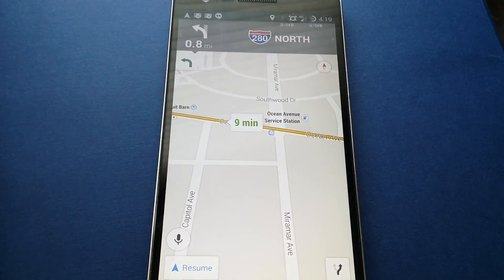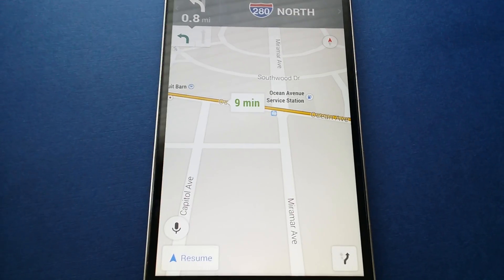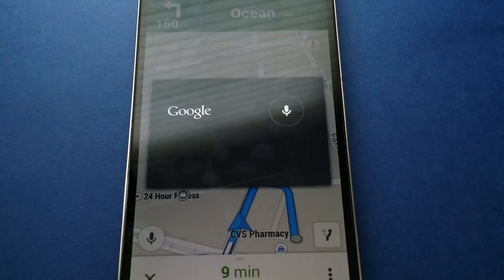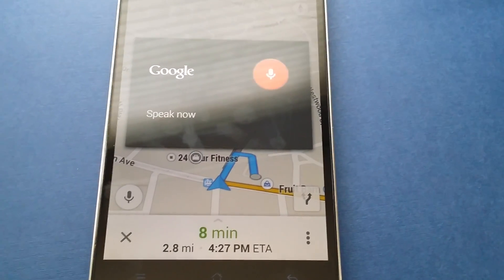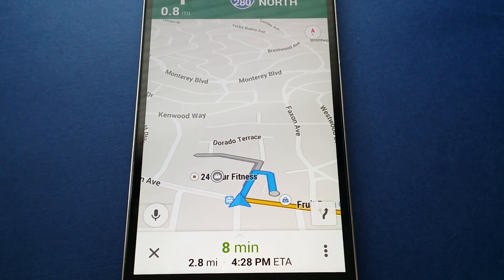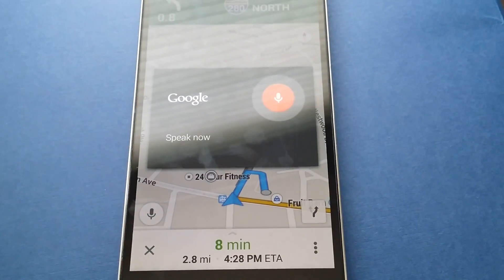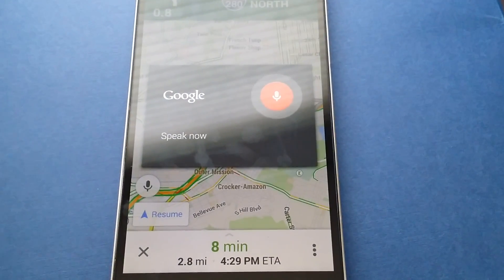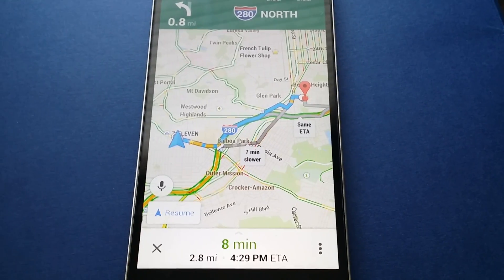Quick look: New voice actions functionality of Google Maps 8.2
A quick look at the new voice actions functionality of Google Maps 8.2.

P.S. Thanks, Note 3, for eating up the first few seconds of the video.